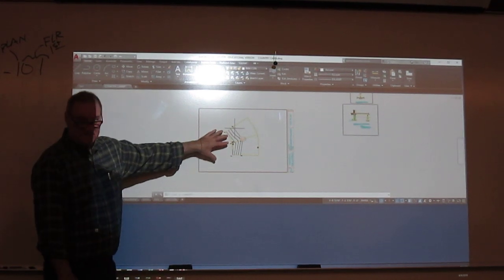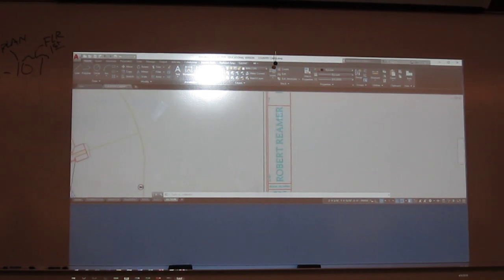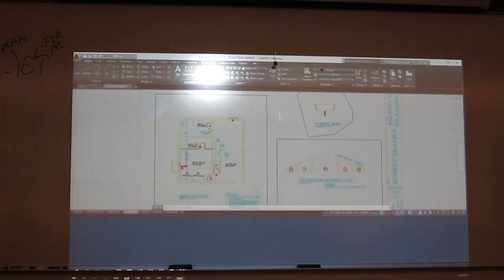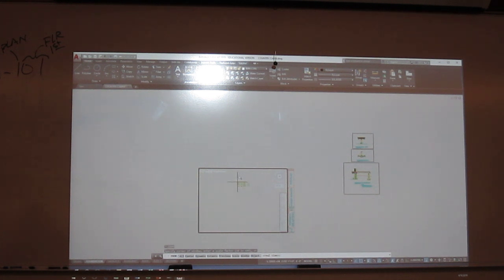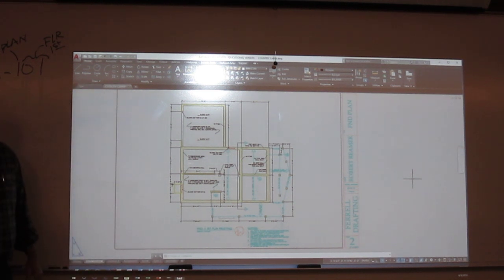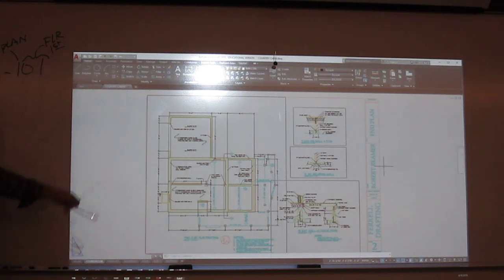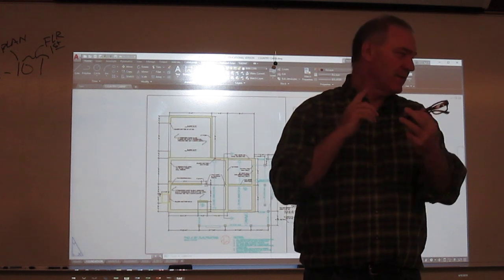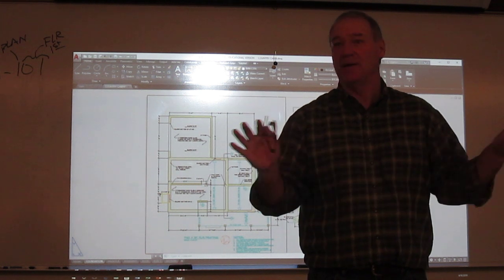lecture 4-9-2019 part 2